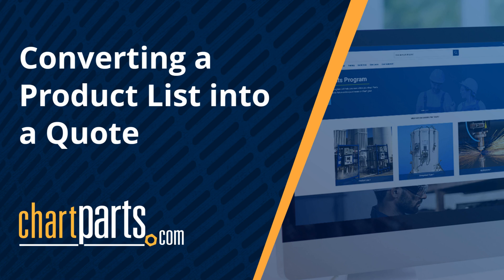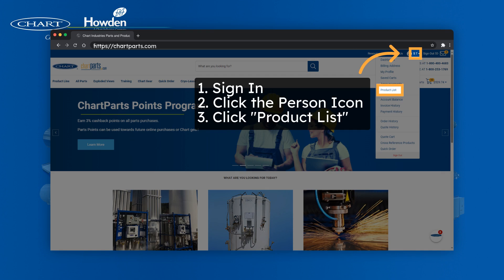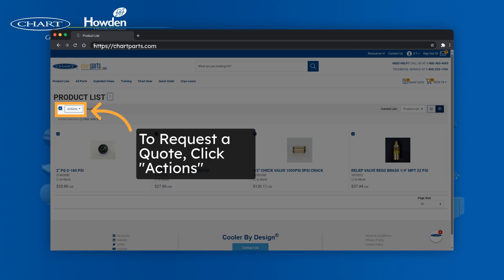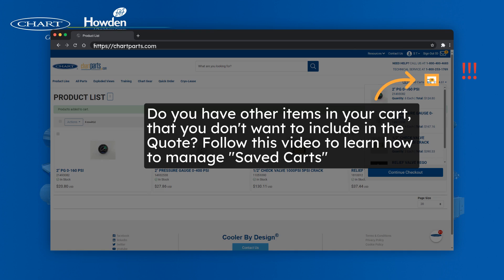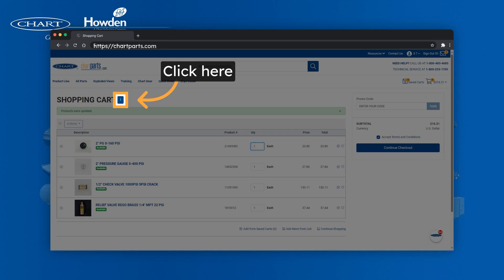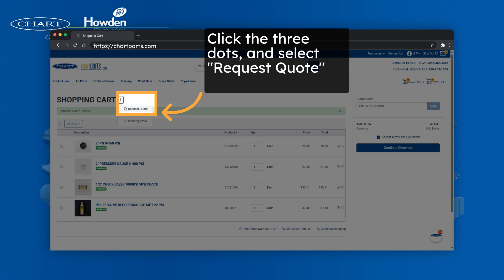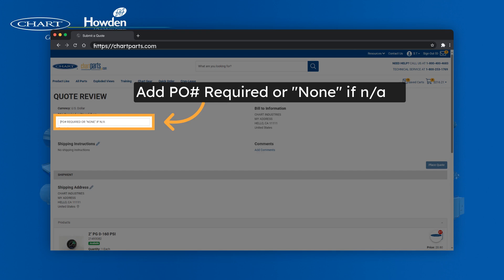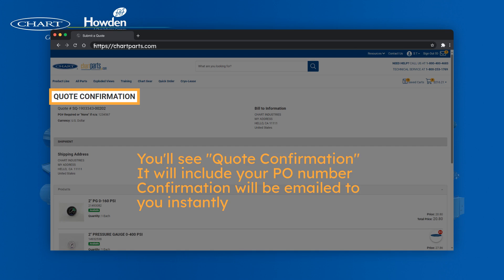Chart Parts: Converting a Product List into a Quote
Convert your product list into a quote for approval or later purchase.